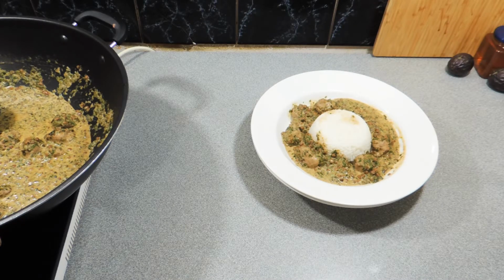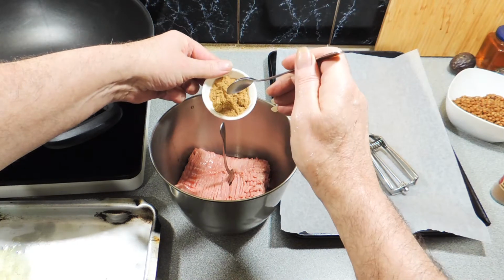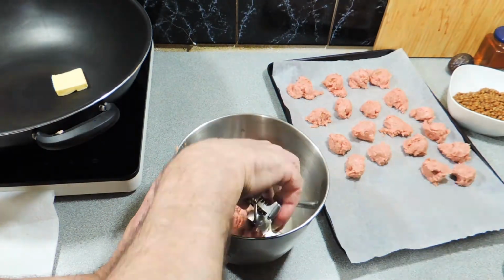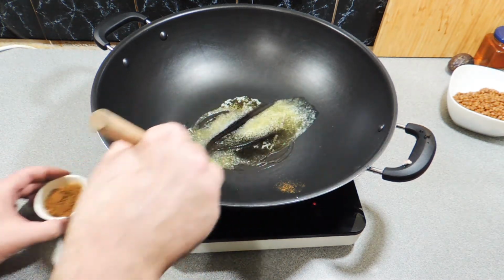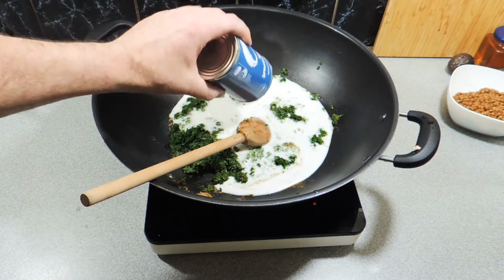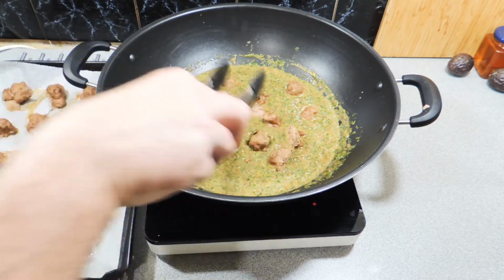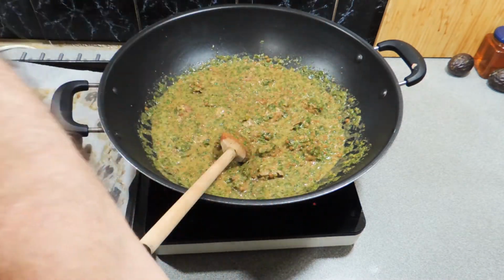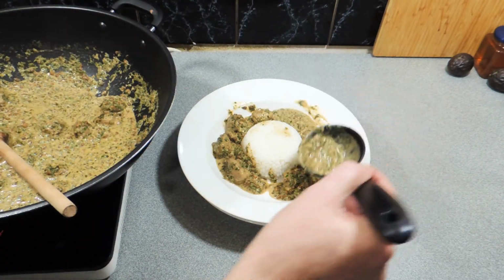Creamy Turkey Ball, Palak and lentil Curry - Cook with K.P SE18 EP19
Watch and learn how I cook this quick and creamy turkey ball, palak (spinach) and lentil curry. This budget meal only takes 20 minutes to cook and most ingredients can be kept in the freezer and pantry.